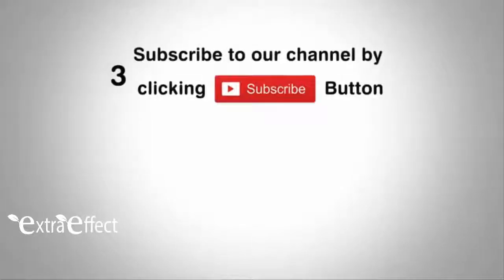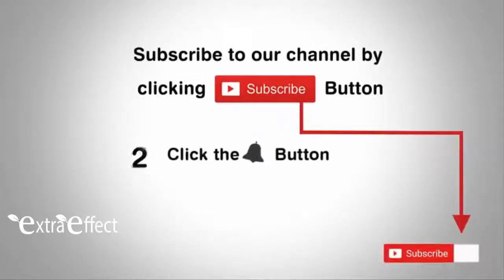2018 Audi A5 Coupe Design Full HD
The new generation of the Audi A5 Coupé is athletic, sporty and elegant.
 Its eye-catching design goes hand in hand with sophisticated aerodynamics.
 Under the skin the A5 impresses with an all-new chassis, powerful engines,
and innovative infotainment features and driver assistance systems.